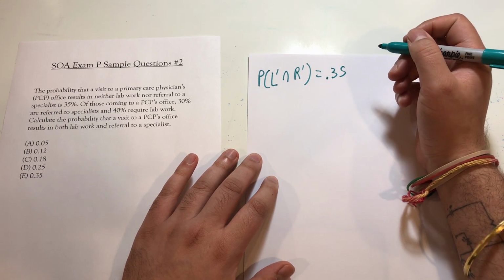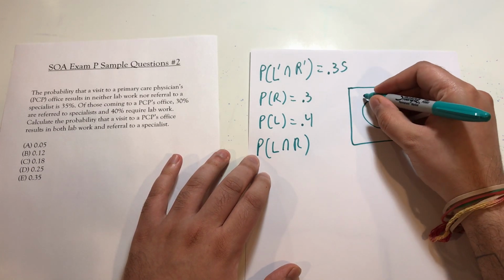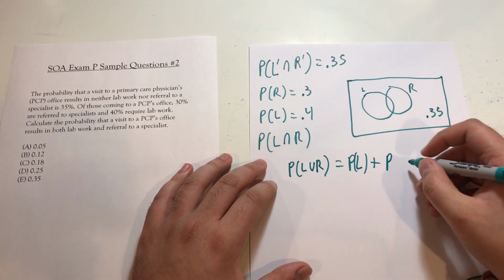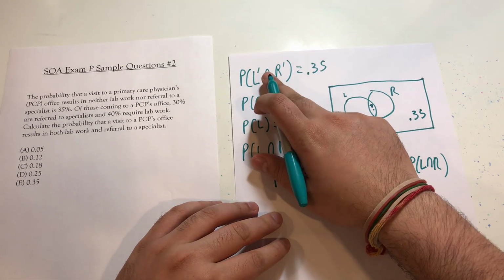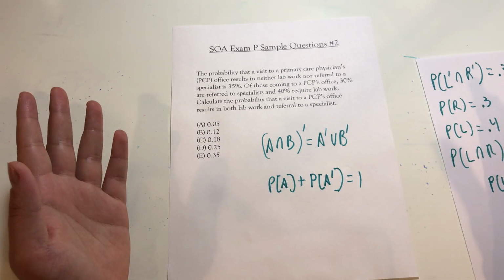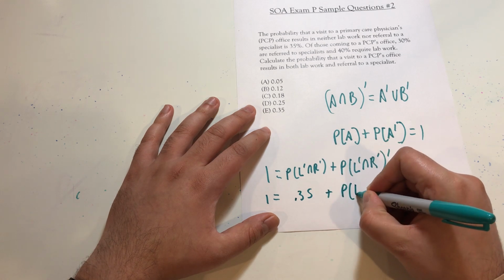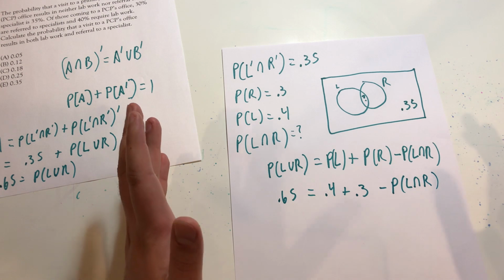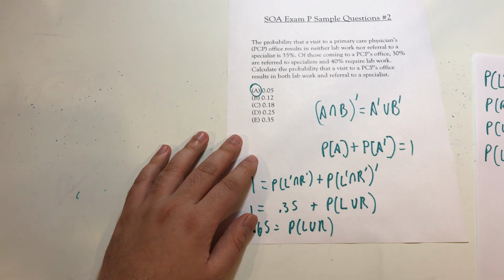Exam P #2 | SOA Sample Questions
The question reads (mainly to help people find this video when searching):
The probability that a visit to a primary care physician’s (PCP) office results in neither
lab work nor referral to a specialist is 35%. Of those coming to a PCP’s office, 30% are
referred to specialists and 40% require lab work.
Calculate the probability that a visit to a PCP’s office results in both lab work and referral
to a specialist.